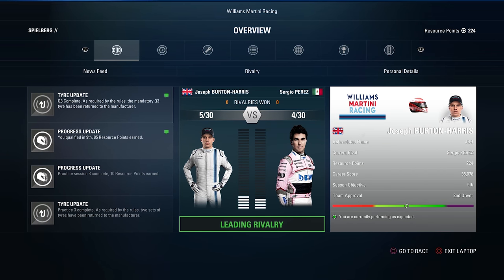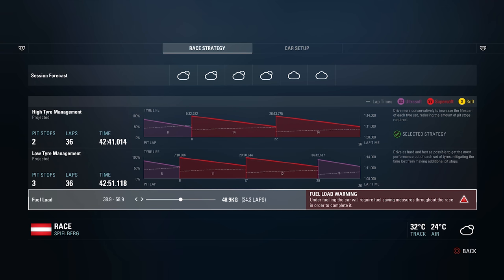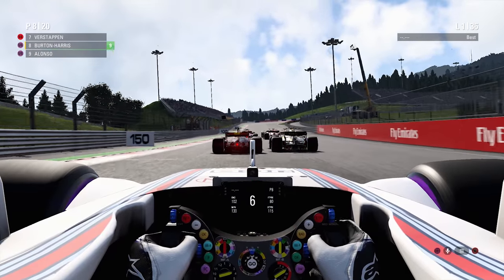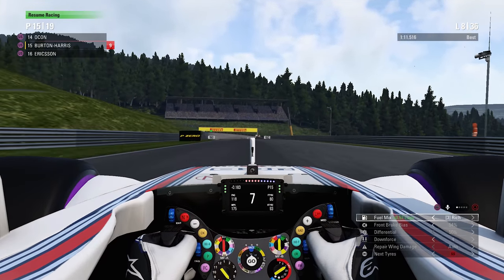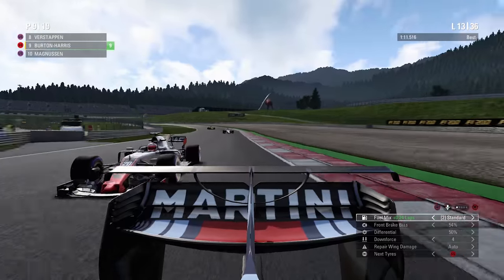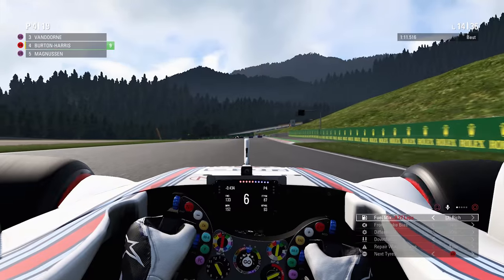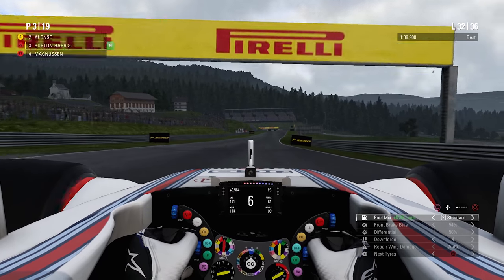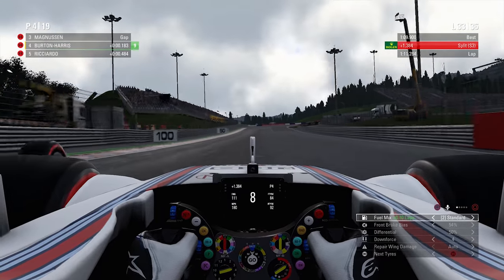F1 2017 Career Mode: 2018 eyetime Austrian Grand Prix - Rd 8/21 Full 50% Race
It is time for Formula 1 to head to the most picturesque circuit on the calendar the short but sweet RedBull Ring formerly known as the A1 Ring and now basically the home of Aston Martin RedBull Racing. The 2018 Formula 1 eyetime Grosser Preis Von Österreich was a blast in real life but for myself on F1 2017 it is all about scoring those valuable points at the end of every race weekend. In Qualifying yesterday we had an astonishing run by some how managing to get the Williams F1 car all the way up into the top 10 in Q3. Today we will see whether it was a fluke or whether we have genuinely have good pace around here!

Difficulty: 110
Assists: All off
Damage: Full